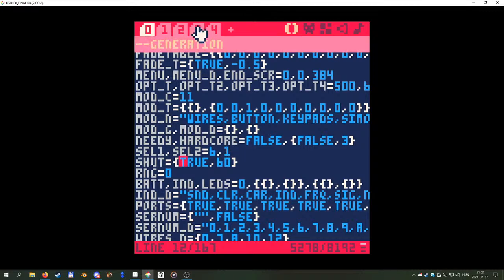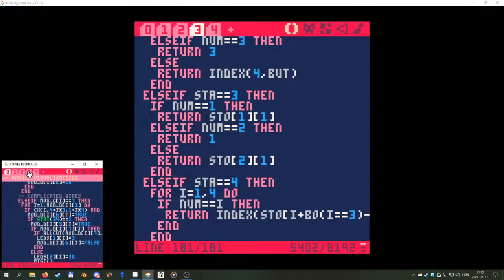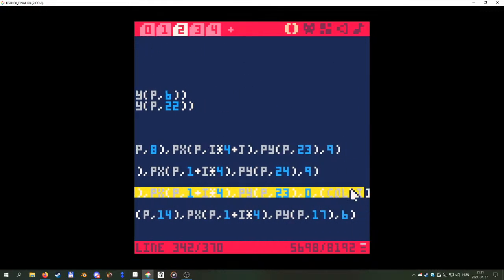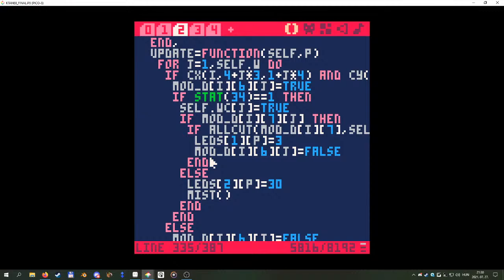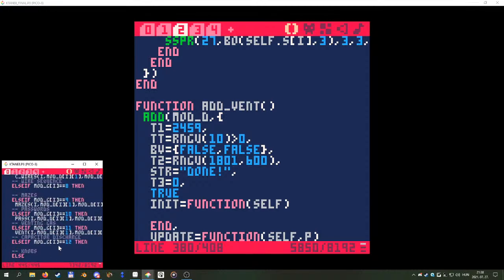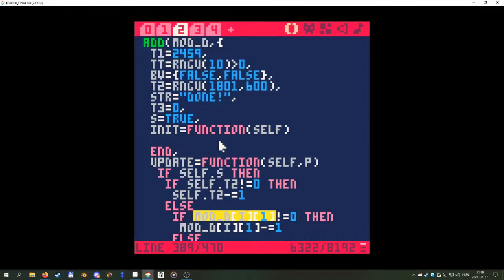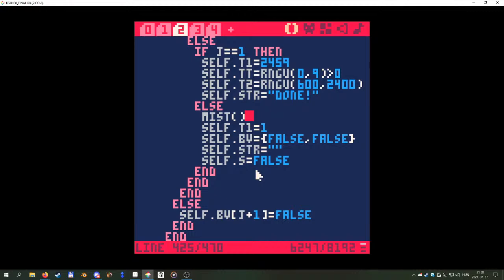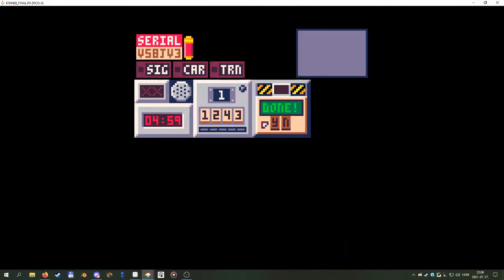Working on KTANE-8 part 4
In this stream I work on a project in PICO-8 called KTANE-8.